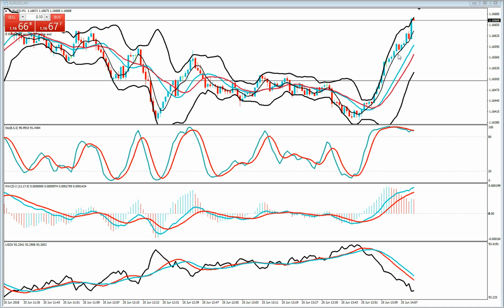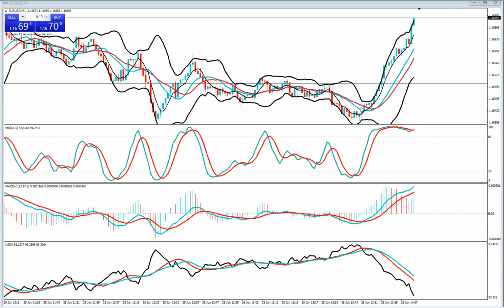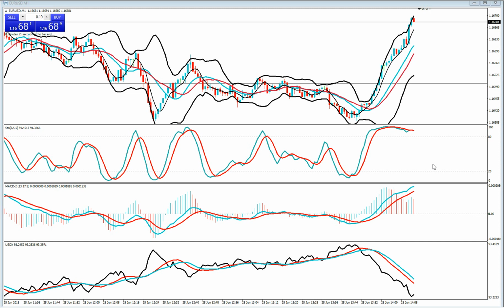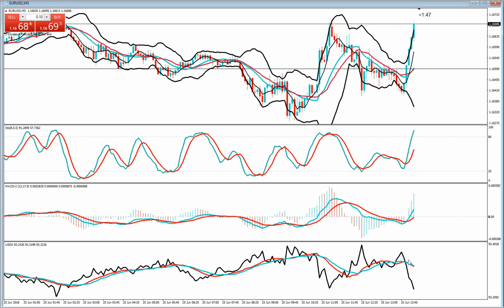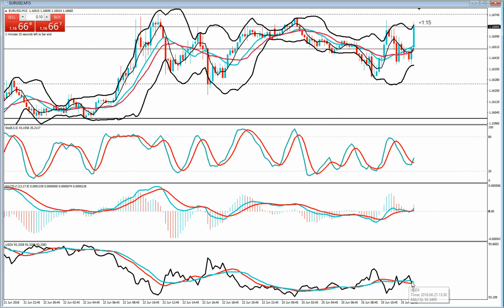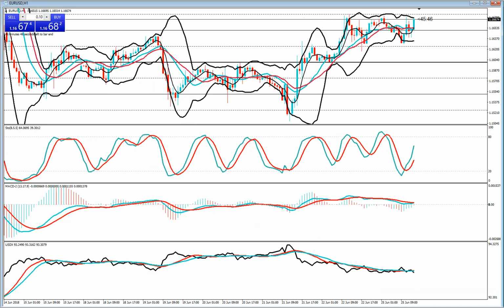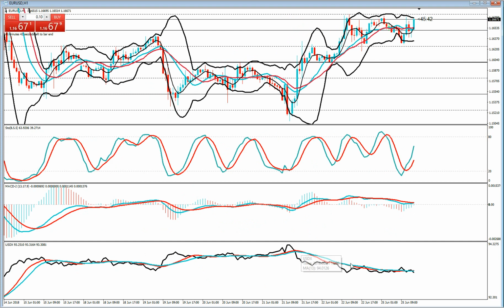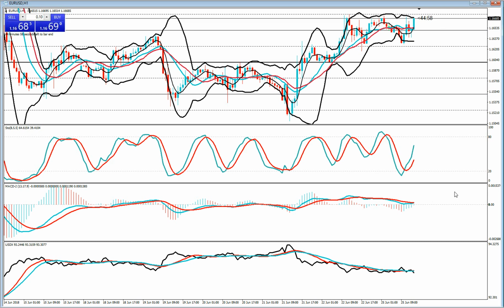Video I Mirroring 25 06 2018 12 11 55